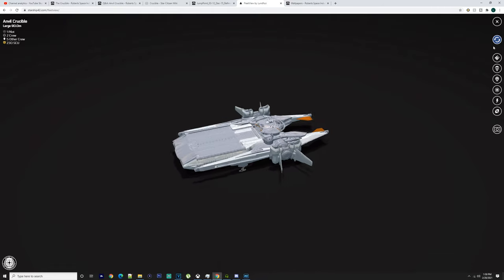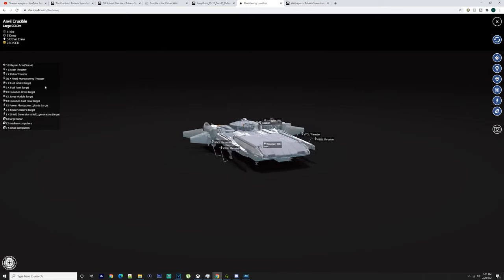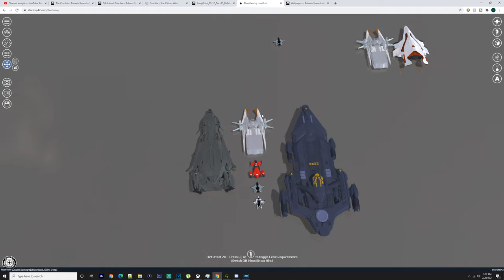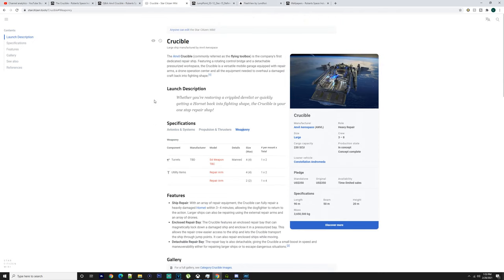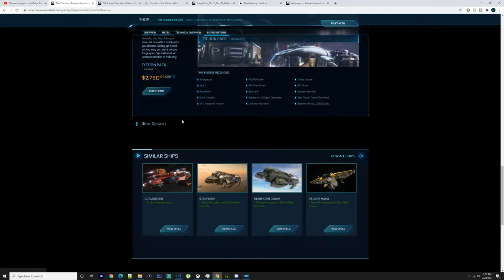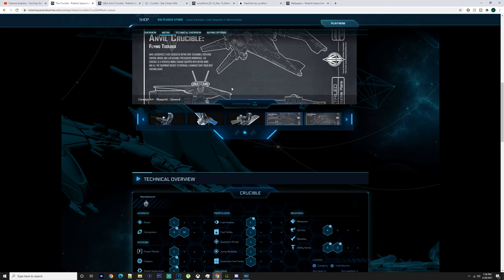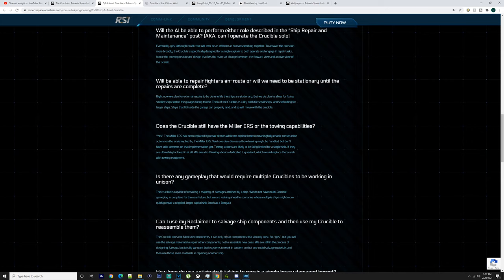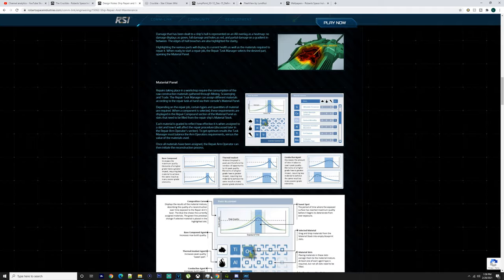SHOULD YOU BUY THE ANVIL CRUCIBLE FOR STAR CITIZEN